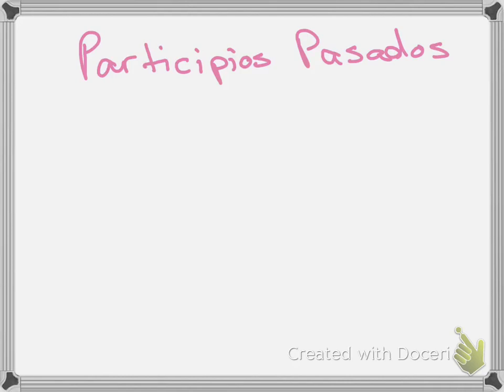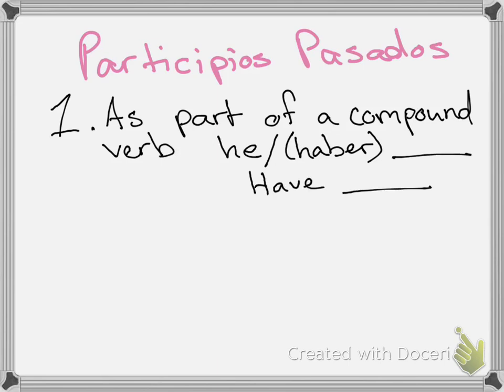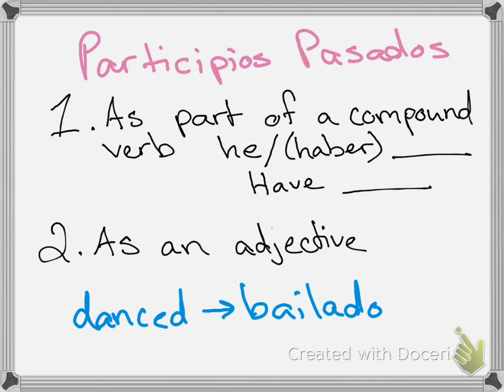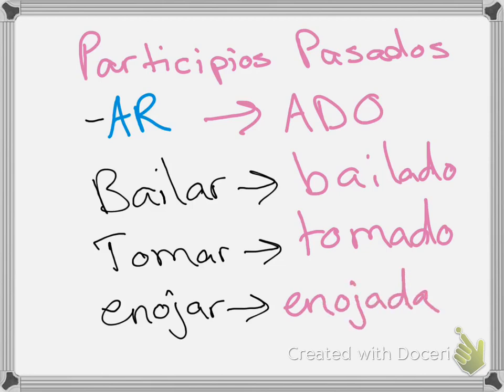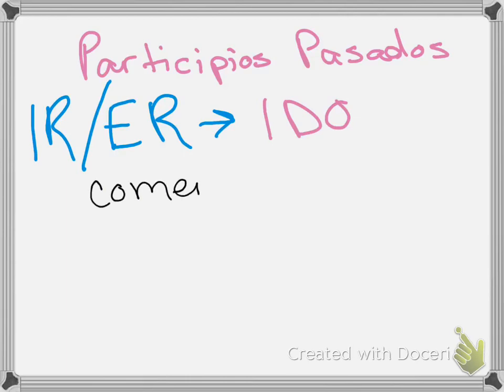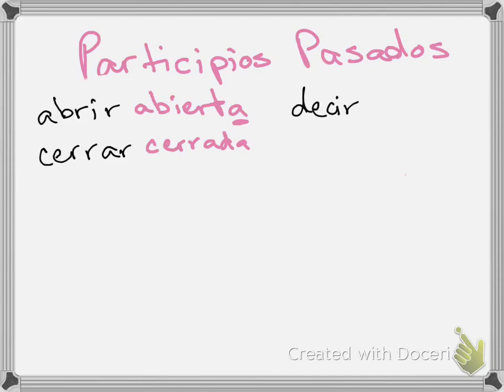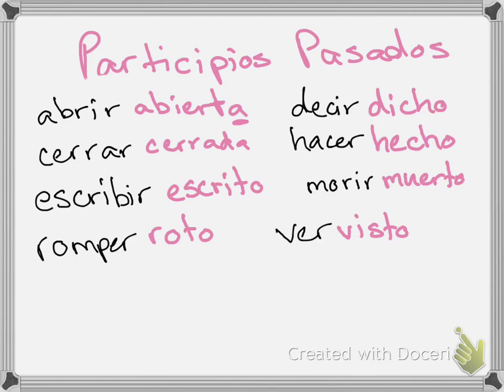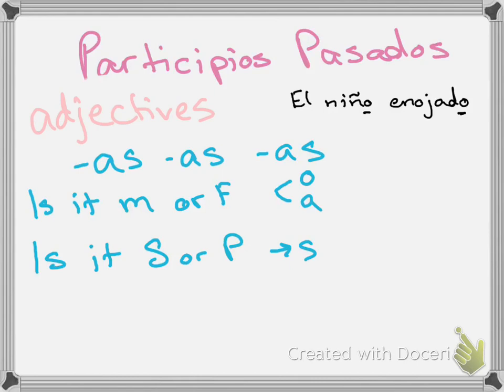Los participios pasados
Learn how to form past participles in Spanish. Past participles are parts of compound verbs ("have gone") or adjectives ("is broken"). This video explains how to correctly create past participles - both regular and common irregulars - while also reviewing some of their uses.